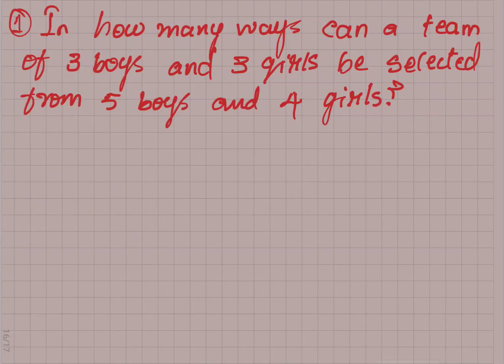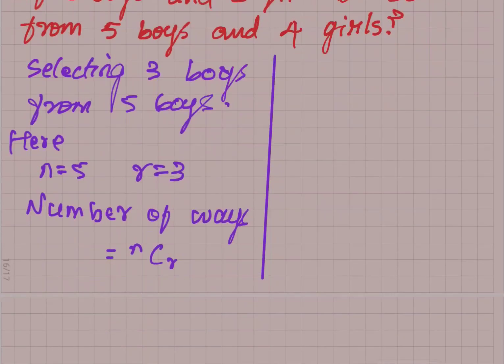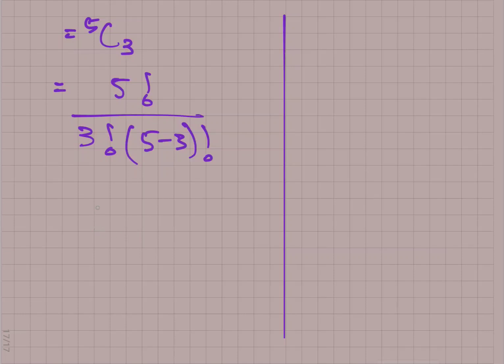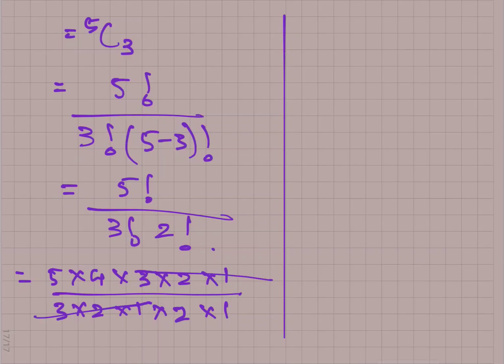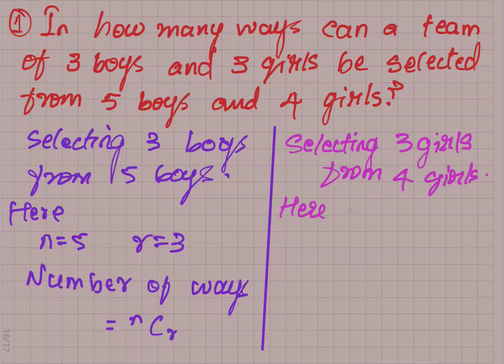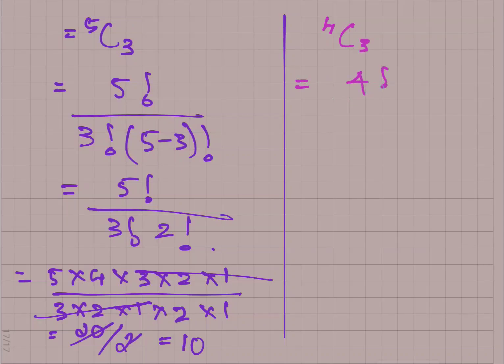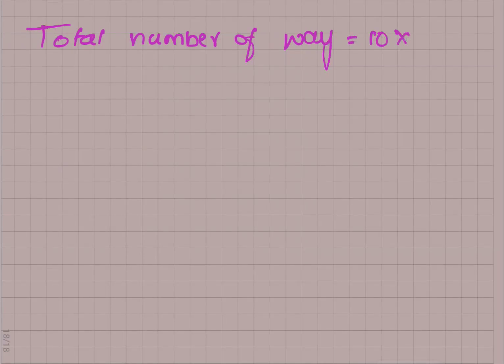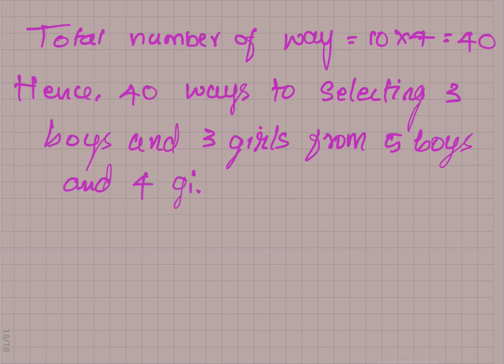Permutations & Combinations Important Question | Team Selection Problem | Part 1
In this video, we solve an important question from Permutations and Combinations:

In how many ways can a team of 8 boys and 3 girls be selected from 5 boys and 4 girls?

Concepts Covered:
- Use of nCr in team selection
- Separate selection of boys and girls
- Application-based combination problems

Very important for Class 11 Maths, Board Exams, JEE, and other competitive exams.

Watch till the end for a clear step-by-step explanation.